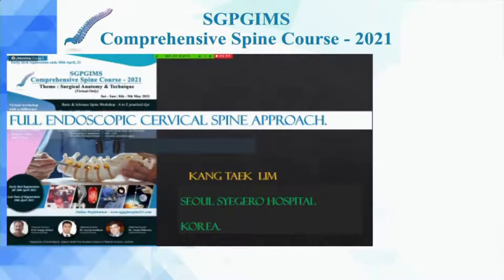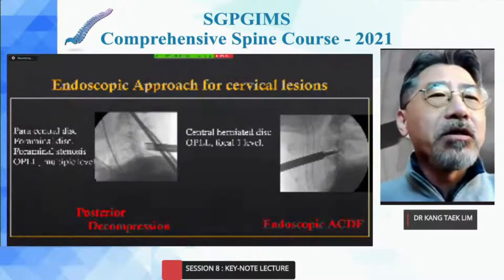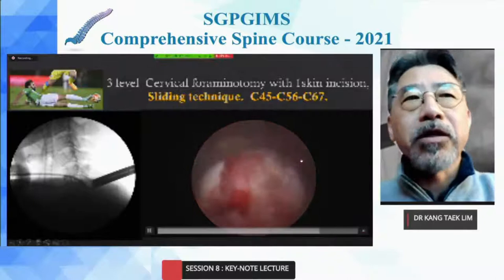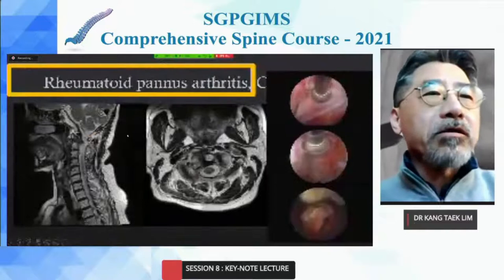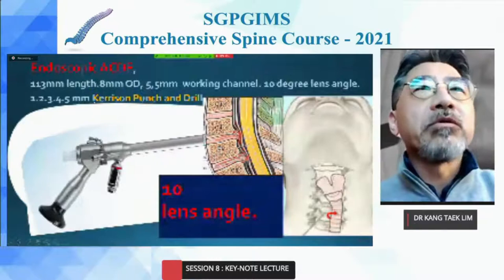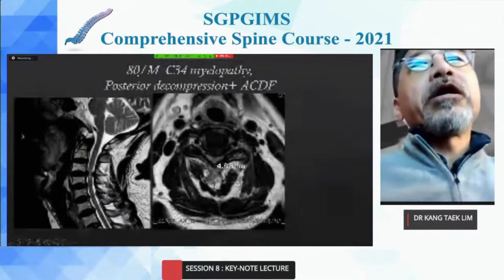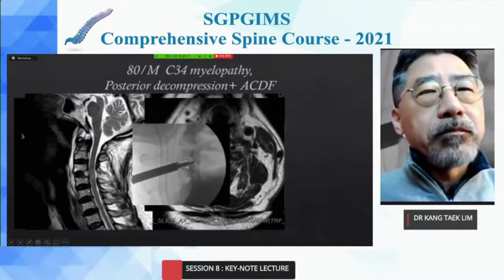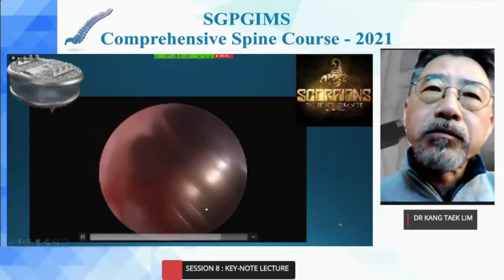Full Endoscopic Cervical Spine Approach, Kang Taek Lim, Seoul Syegero Hospital, Korea